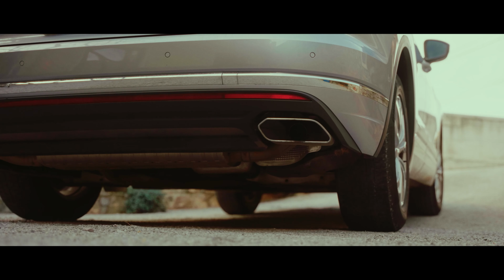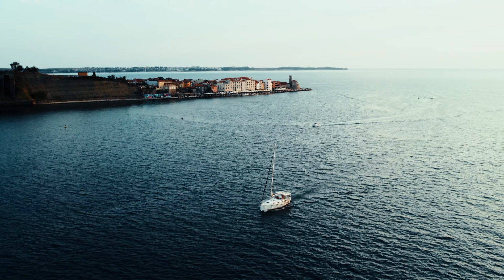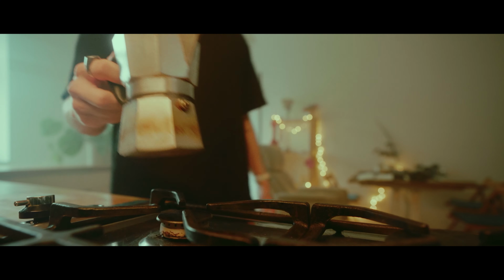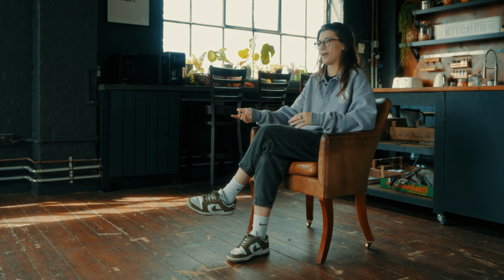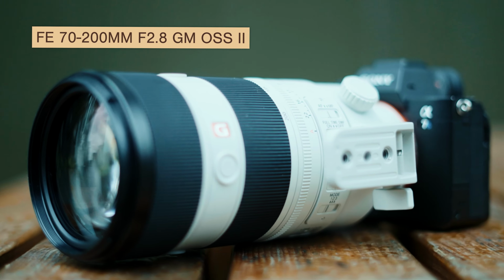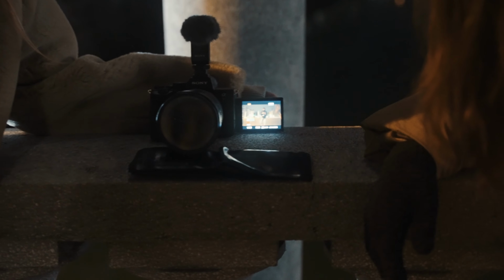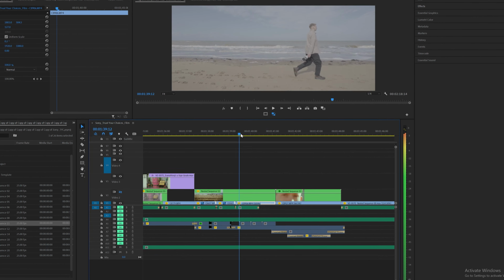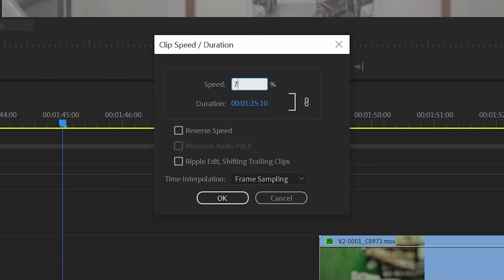How I Shot A Short Film For SONY | Sony A7S III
In March, I had an amazing opportunity to collaborate with Sony and create a short film using their microphones. In this video, I will be breaking down my entire process, from pre-production to filming, and all the way to the editing.

Gear I Use (Everything I use to create content for both myself and clients/brands):

Camera Setup
My photo and video camera
My favourite all around lens 24-105 F4
My vlogging wide lens 16-25 F/2.8
My shotgun microphone

Accessories
My memory card
My tripod
My batteries
My wireless microphones
My cage
ND filter
My gimbal
Suction mount
My macro filter
Magic arm
My mouse
My camera bag
My camera clip

Shot on: @SonyAlphaUniverse 7S III
Filmed, edited & Co-directed by Teja Lisjak | @tejalisjak
Starring, written and Co-directed by Gareth Davies | @87shots
Mixed & Mastered by Jan Jenko | @jan_jenko
Graphics by Pika Bernetic | @pikabernetic
Voiceover Intro by Mary Davies | @goldenenergyhealing

Special thanks to all my incredible friends, who were a part of this project and made it an unforgettable experience:
Kristjan Stepancic | @kristjanstepancic
Maja Ravbar | @majaravbar
Arin Rapus | @arin.rapus
Niko Gustin | @nikogustin
Klemen Avsec | @klemen.avsec
Sara korosak
Jan Dietner
Igor Tavcar

I use Artlist for all my music, sfx, and even stock footage - check out the links below and get 2 months off annual subscription:

Artlist Account (Where I Get All My Music and SFX) & You Get 2 Months Extra For Free:

Motion Array (Where I Get My Digital Assets aka film burns, vhs effects & more):

I’m Teja, London based photographer and video creator. I create engaging and dynamic content for brands, and the internet!
I am also passionate about educating people and creating tools that simplify their creative process and help them to develop their own style.